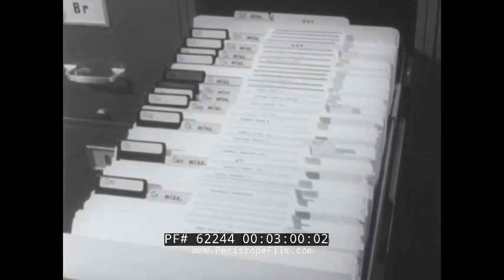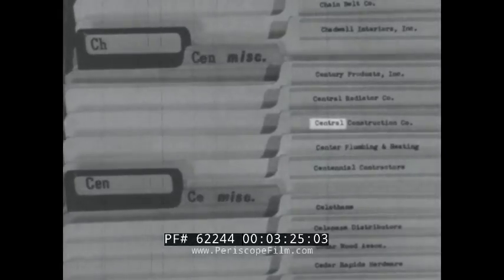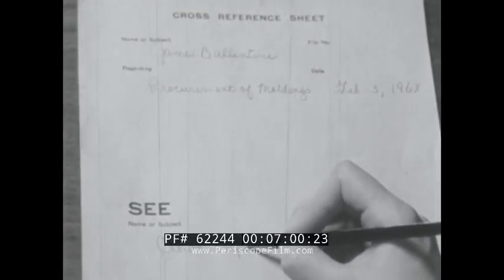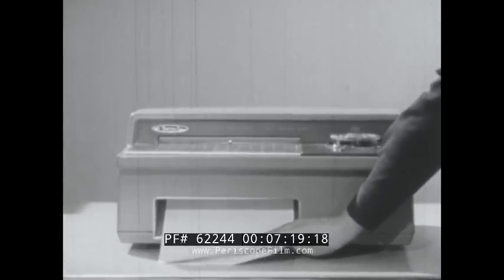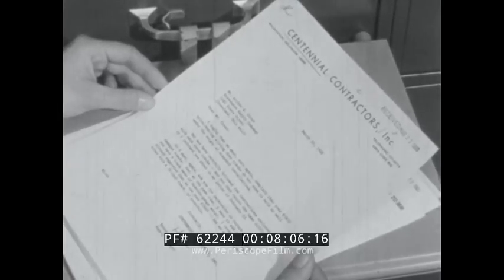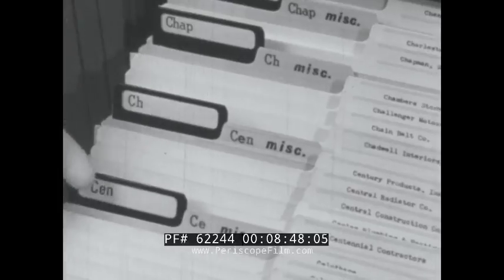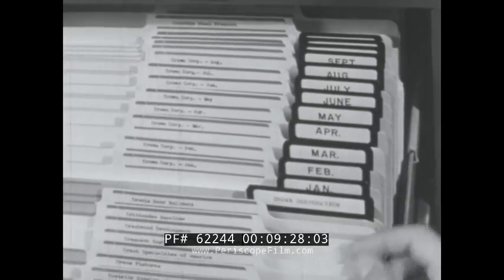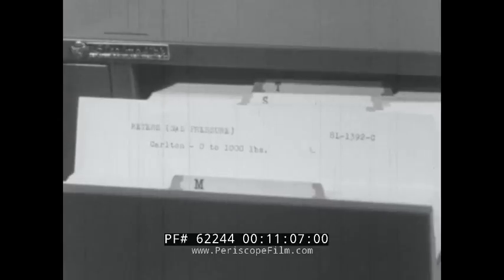FILING PROCEDURES IN BUSINESS 1965 OFFICE MANAGEMENT / SECRETARY TRAINING FILM 62244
Filing Procedures In Business (Second Edition) is a short film produced by Coronet Instructional Films in 1965, with assistance from David G. Goodman, Chairman of Wisconsin State University’s Department of Business Education, that covers the basics of filing procedures in business. Whether using a state-of-the-art electronic data processing system (00:35) or a traditional record keeping system, the procedures for filing records are the same. The three main elements of record keeping are preparing records, filing records, and retrieving records. Using a traditional filing room as an example, the film walks viewers through the filing procedures, following a records request being fulfilled. The film covers aspects of filing including alphabetical progressions, ordering files by date, and the use of “out cards” or “out folders” (04:42). Preparing records by coding and annotating documents, creating cross-reference sheets, or duplicating records using office equipment such as a Thermo-Fax duplicator (07:12) enables filing women to quickly and accurately file records. In some offices, a sorter (07:50) is used to prepare records for quick filing. The film discusses transferring records based on usage or date, then covers the different filing methods, including numeric, subject, and geographical in addition to alphabetical filing. Various filing storage is used, ranging from open-shelf filing at hospitals to microfilm files and printers (12:34) favored by architecture firms to the elevator files (12:50) used by large insurance companies and credit agencies. However, the principles and procedures of filing remain the same.